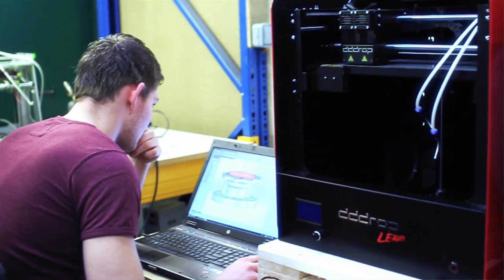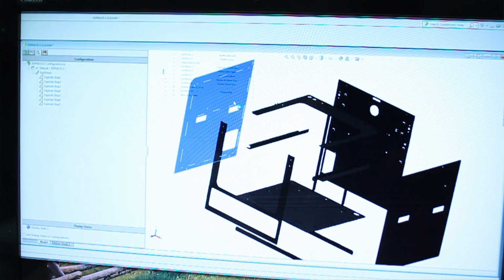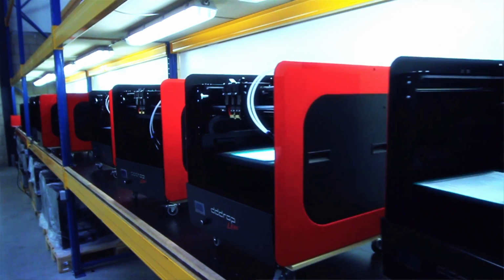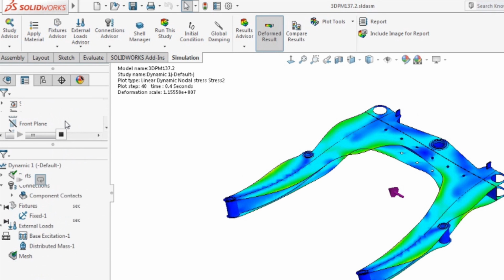CAD2M SOLIDWORKS klant referentie IF-Adamas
'Ideefabriek' IF-Adamas zet ideeën van anderen om in producten. Zo produceren zij ook de dddrop printer: een betrouwbare en betaalbare 3D printer voor het MKB.